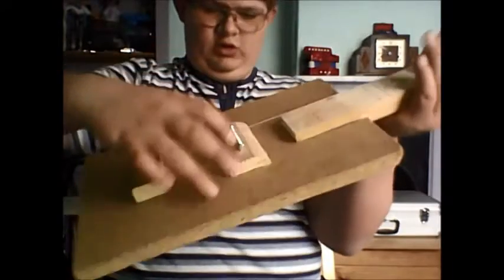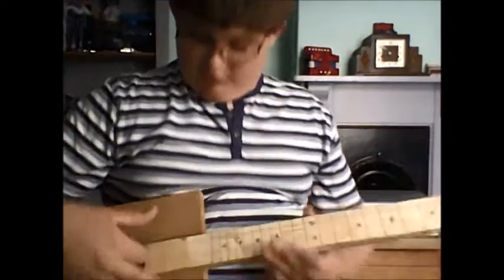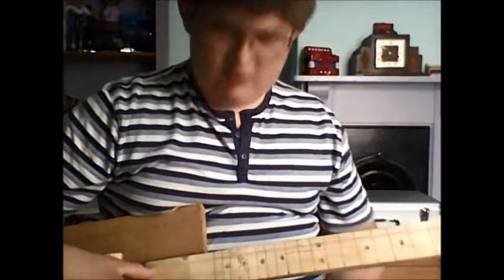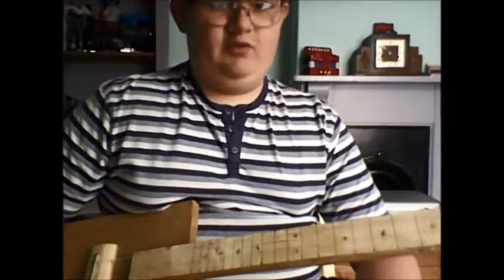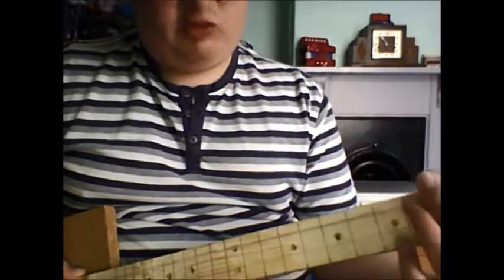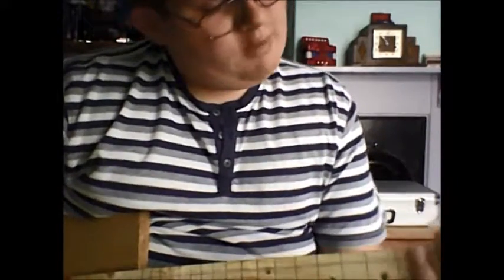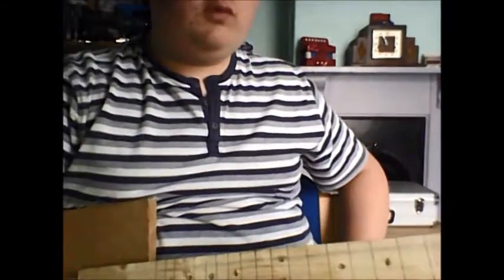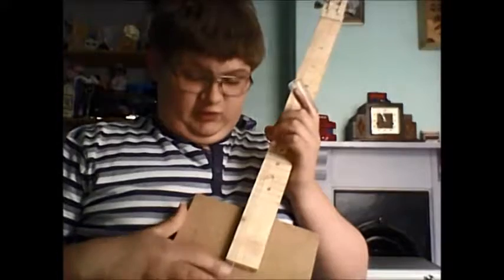My cigar box guitar hand made all by myself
i built this by my self ia week i planed the neck by my self and tuned it but please enjoy and tell me what you think in the comments below